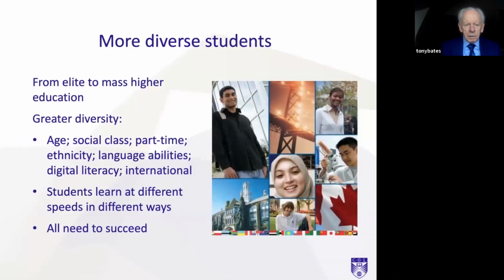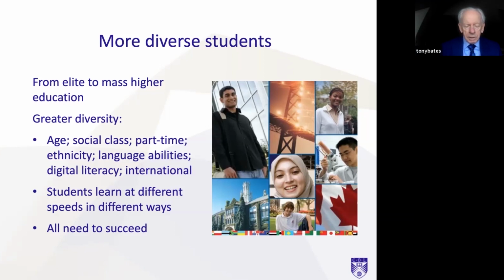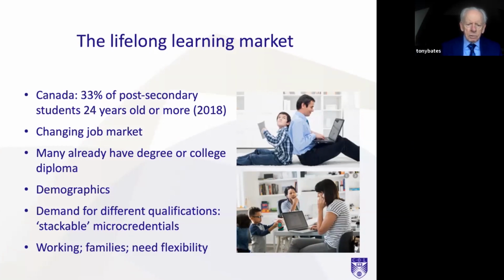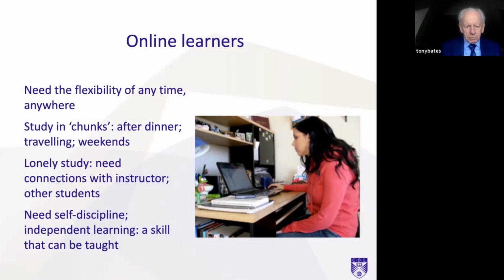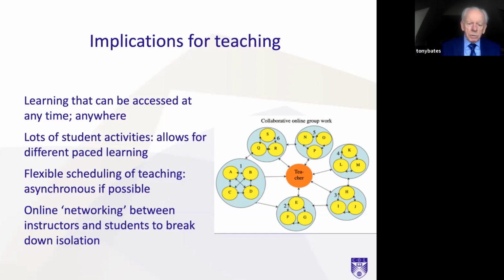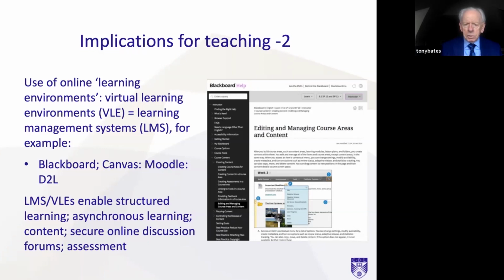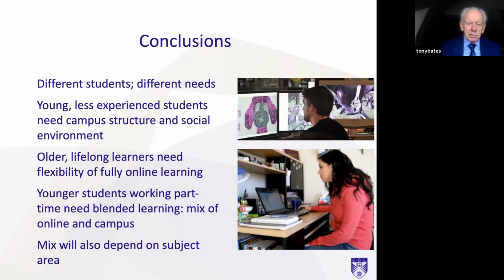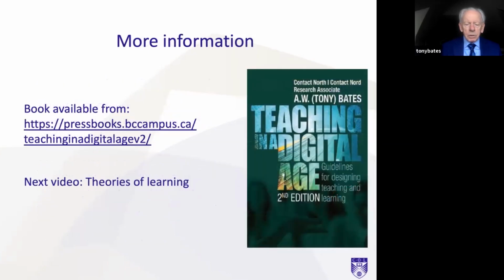4. Understanding the Learners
Topics:
Learners may be older, part-time, isolated, often less confident
What about manageable 'chunks' of work?
Providing regular feedback
Starting slowly
Variable internet access